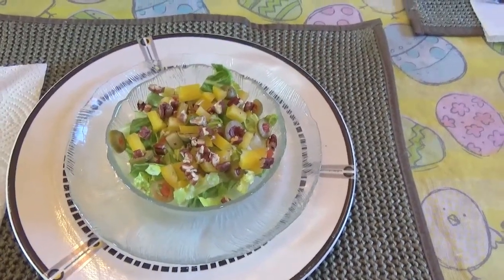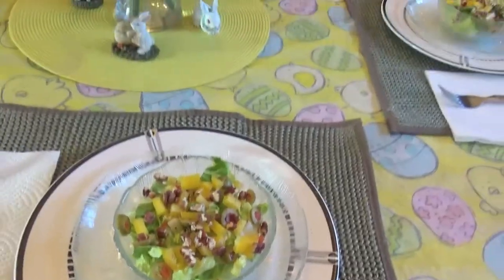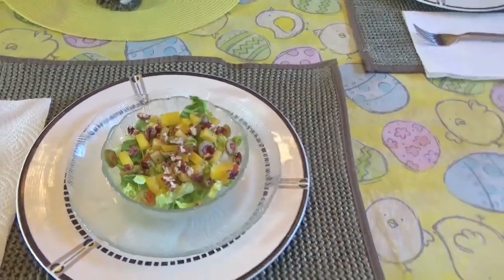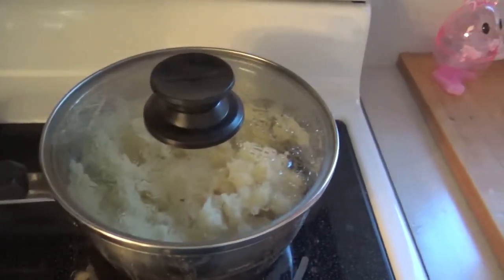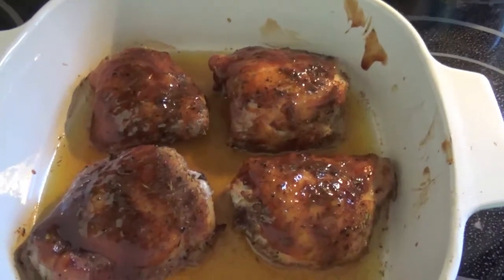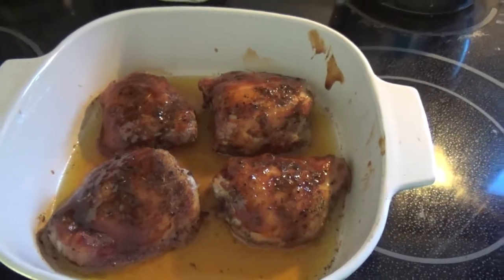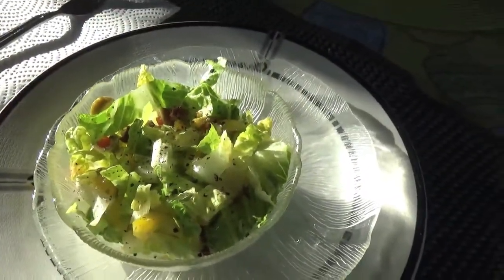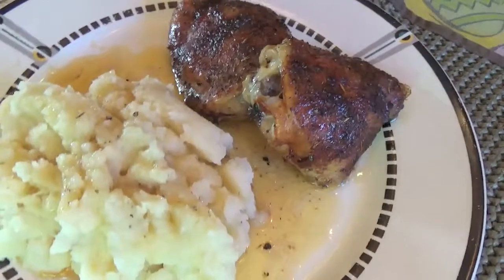What's For Dinner Tonight - BBQ Chicken And Mashed Potatoes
Hello My Darlings !!! Happy Monday , I hope you are having a Fabulous day !!! Today I have a What's For Dinner Tonight video !!! We are having Salad ,  BBQ Chicken and Mashed Potatoes . I realize its not new idea but still wanted to share with you .  Thank you for all your support and for watching !!! I truly appreciate it !!! Happy Eating !!!
Big Hugs xoxo =)